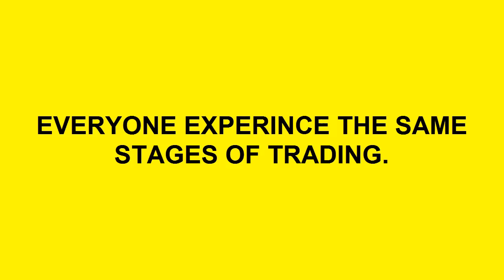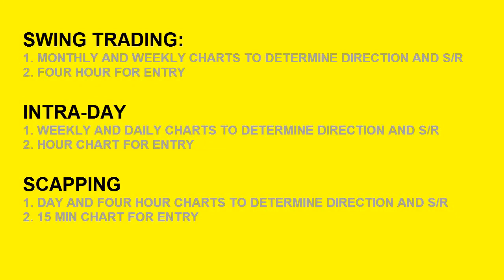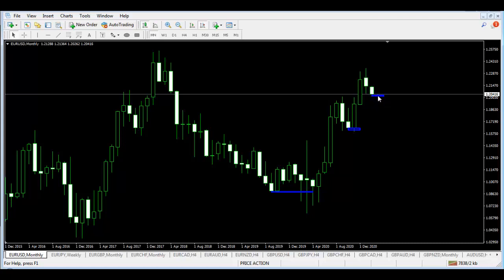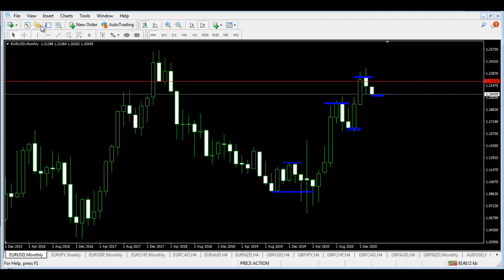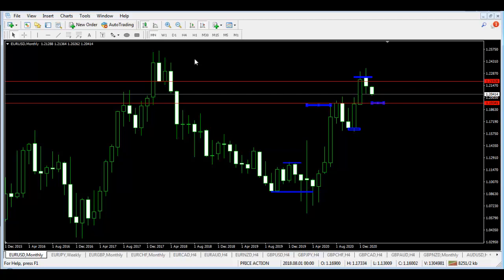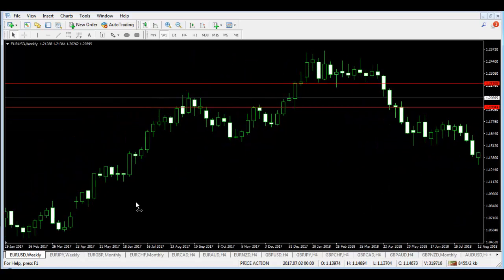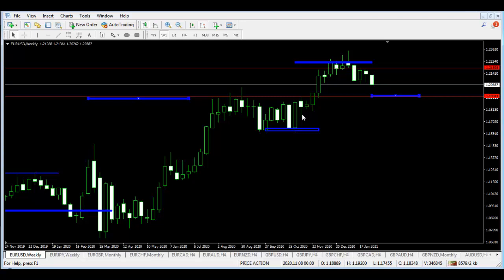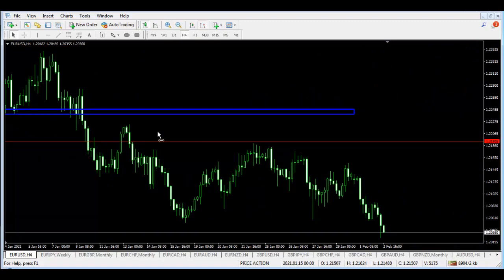VIDEO 1 TOP DOWN ANALYSIS EURUSD